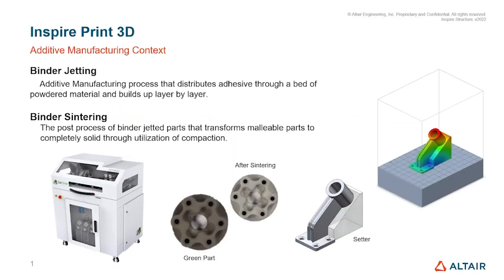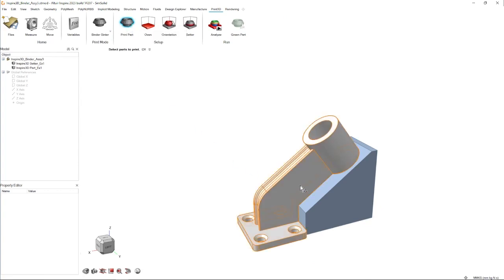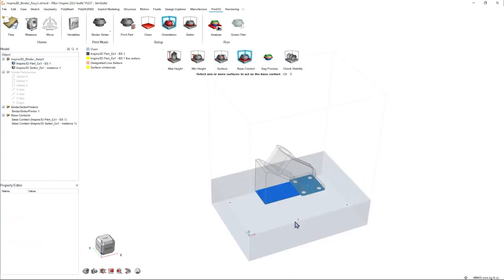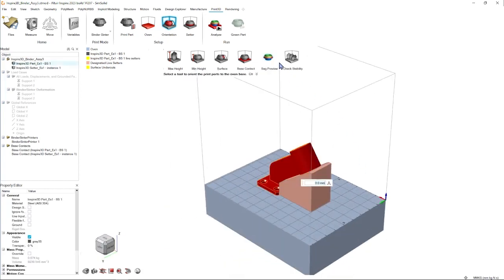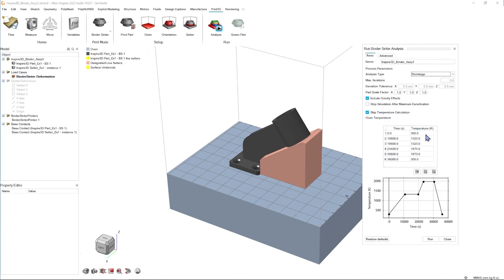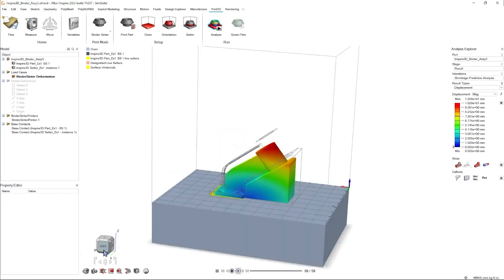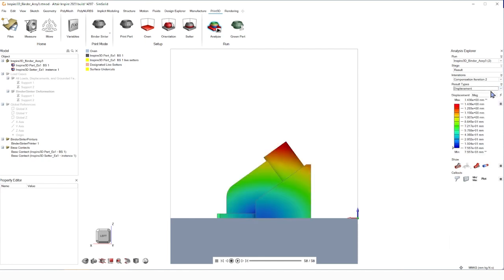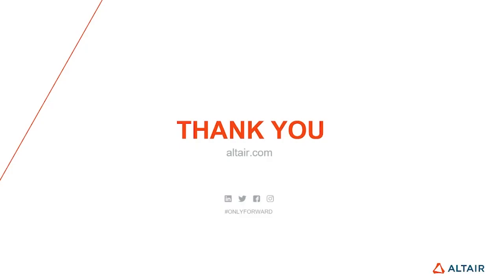Simulating Binder Sintering in Altair Inspire Print 3D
Applied early in the product development lifecycle, Altair Inspire accelerates the creation, optimization, and study of innovative, structurally efficient parts and assemblies through collaboration. Inspire's award winning user experience for geometry creation and modification can be learned in just a few hours and delivers dependable Altair solver power.

Explore the capabilities of Print3D within Altair Inspire where we can now simulate additive manufacturing post-processes such as binder jetting. Learn how to setup a model, setter, oven conditions, and see how our sag, shrinkage, and compensation analysis streamline design choices.